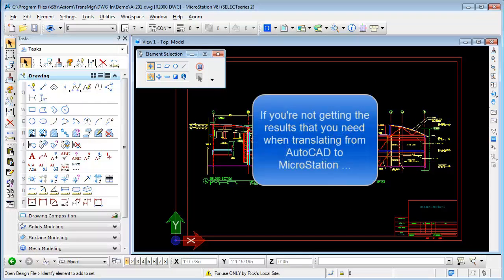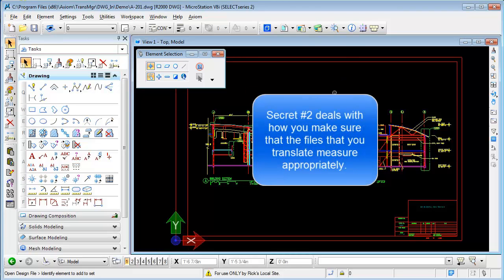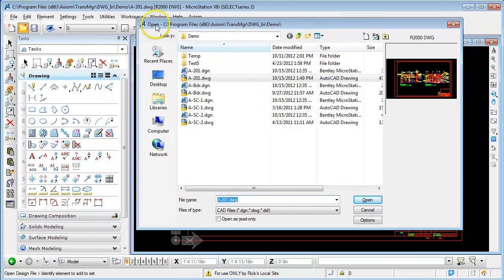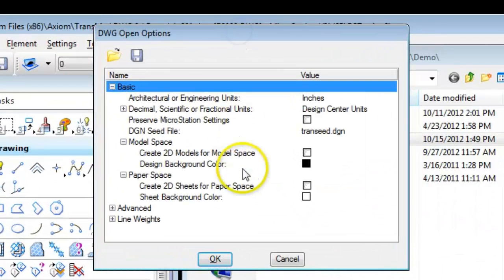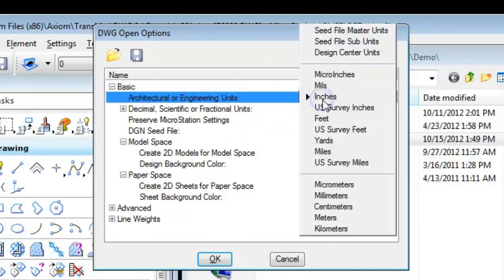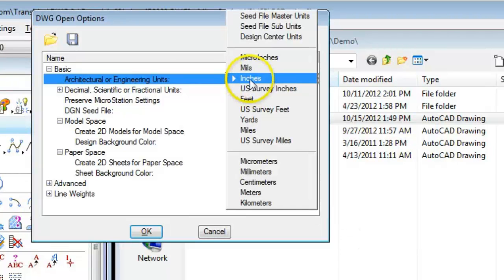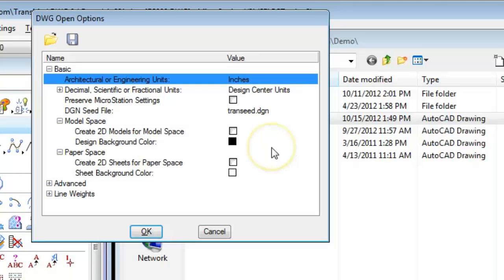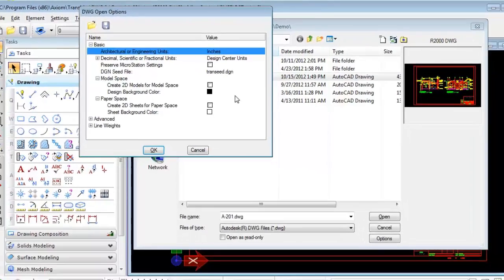Axiom - MicroStation-AutoCAD Translation Secret #2